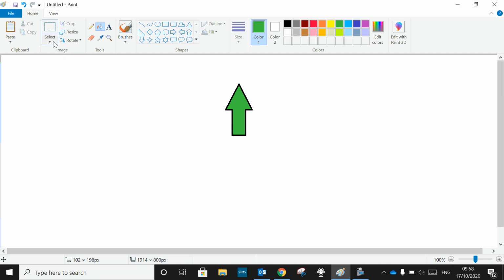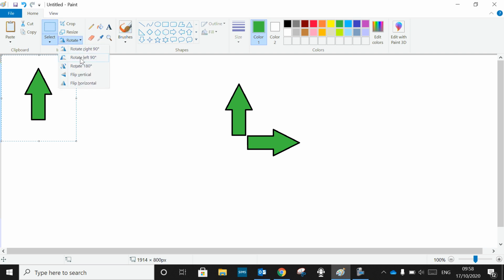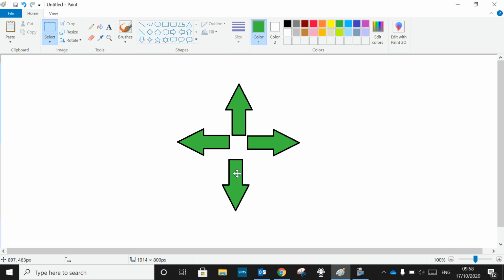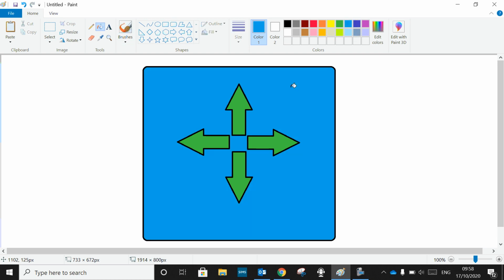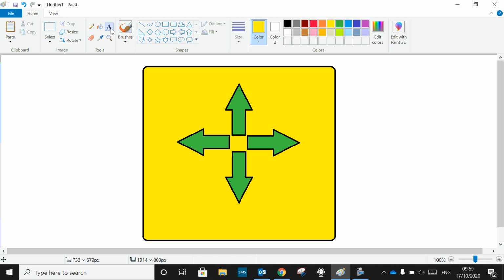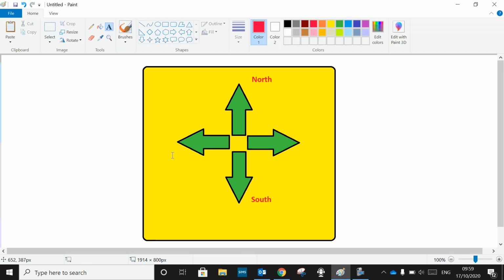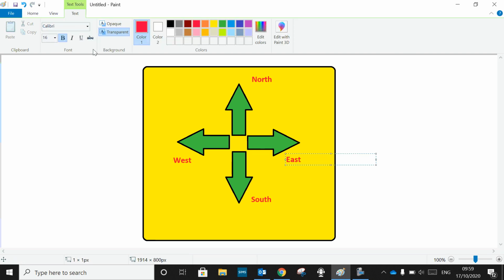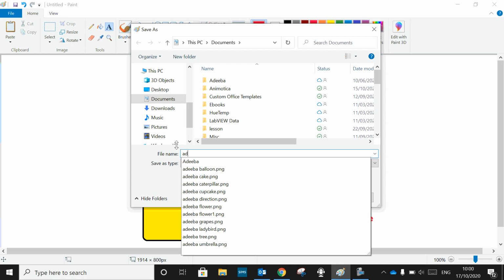Draw directions in MS Paint using Rotate option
This is an excellent activity to teach rotate option in MS Paint